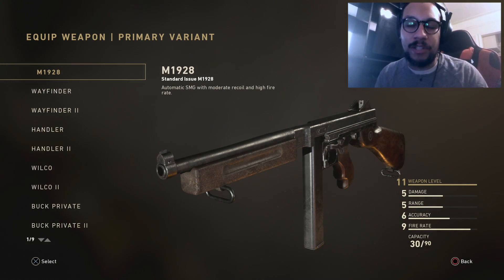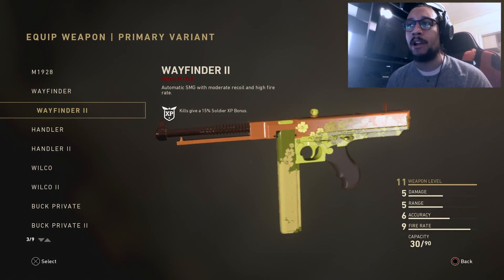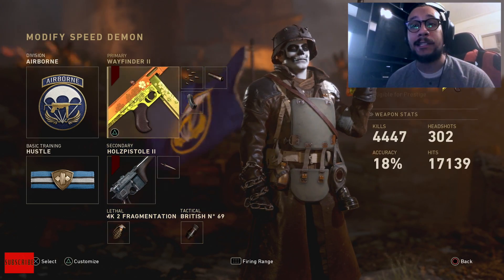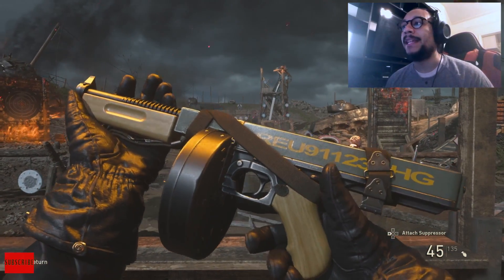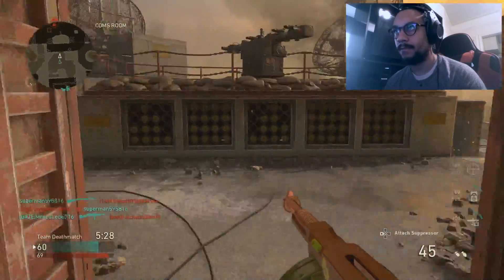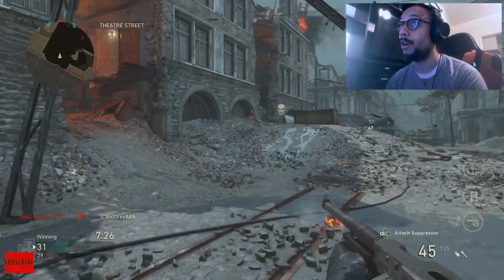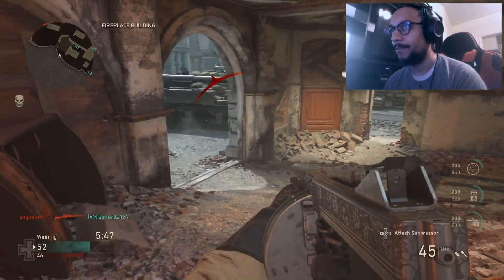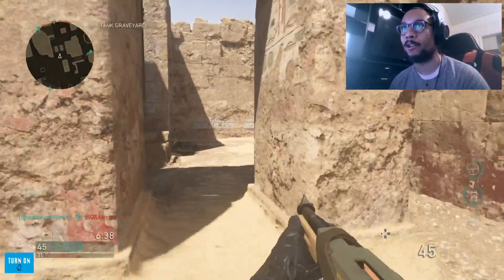Every HEROIC M1928 "Tommy Gun" Variant | Call of Duty WW2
✭ABOUT THIS VIDEO (LIKE THE VIDEO 👍🏽):
▶︎ Taking a In-Depth look at every HEROIC M1928 Variant in Call of Duty WW2

✭EVERYTHING I Use:
▶︎OPSEAT:

CSN SQUAD!

▶︎Ghosteyez1986
▶︎ShyUrbanGameGirl
▶︎AL Locksmith Richard Armstrong
▶︎Youtube_D3ft
▶︎CSN_Infamouz
►ItsRipley
►ChicagosMerk
►MrsMama M
►Gary Crambo
►Miss_Gunz
►Jun Son of Jack
►Hobby Gamer
►CSN_Foodstamps
►MsBGaming
►Hadz
►DaTrooch
►Brandon Doorknobs
►Jolt Angel
►BassmanianDevil
►Amanda Yarbrough
►Wispy

Special Thanks to:
VGM FaceBook Group: